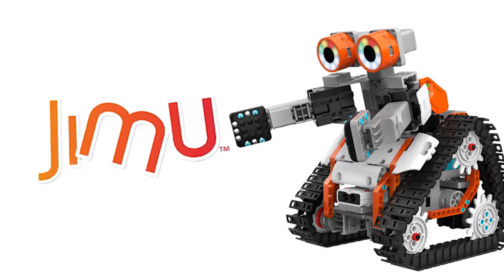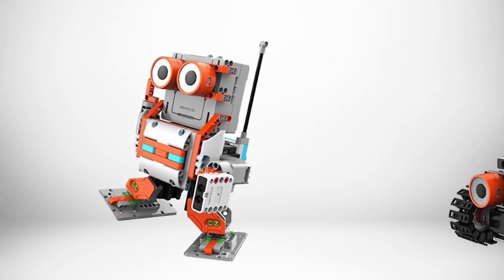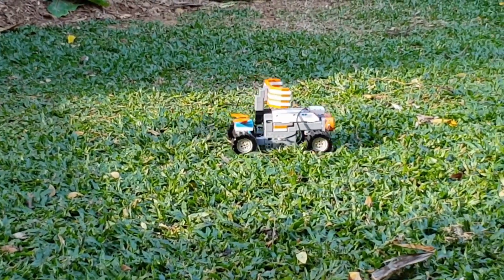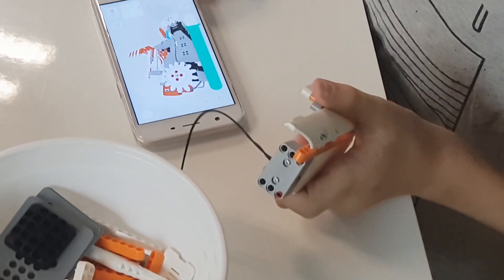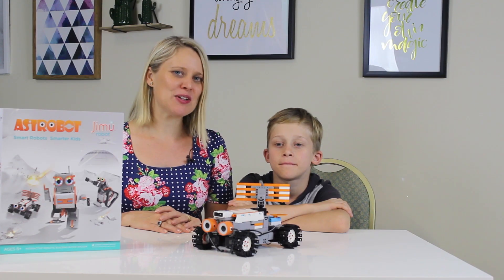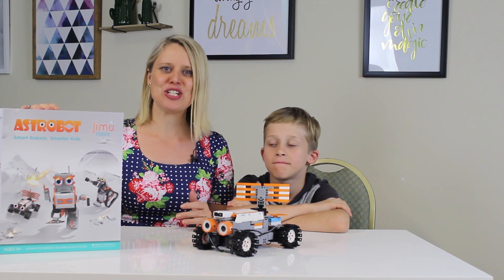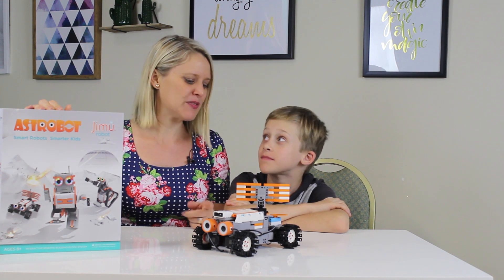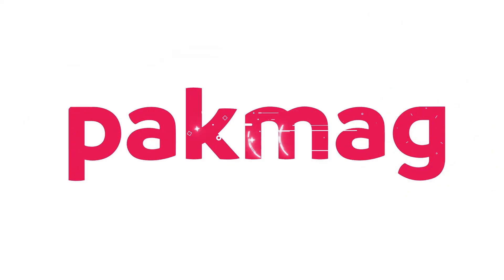Jimu Robot Review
Head to this link to purchase your very own Jimu Astrobot kit